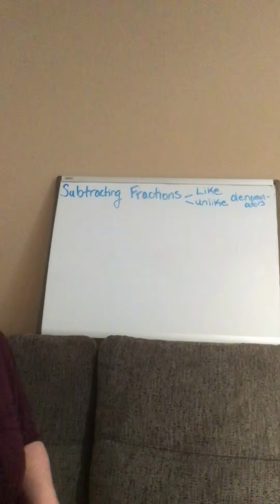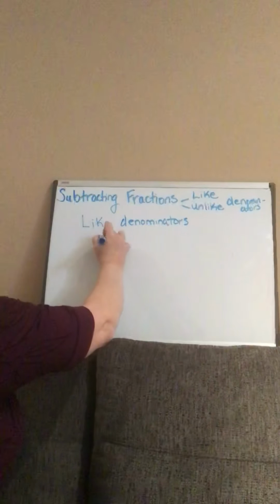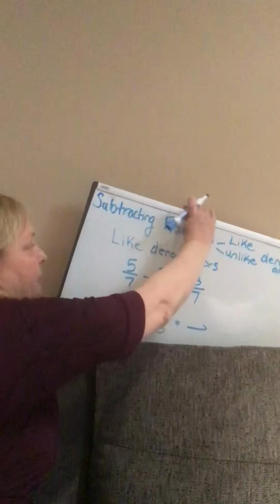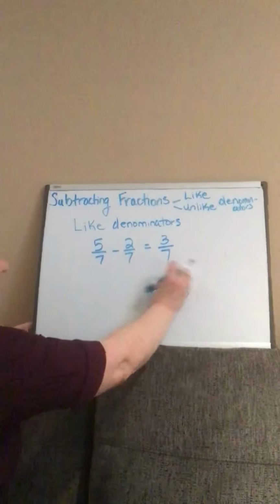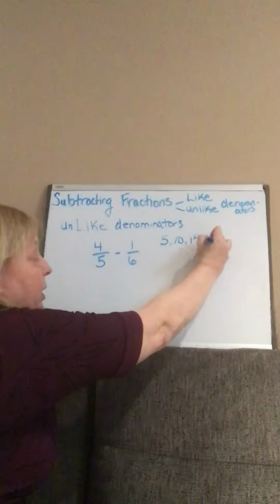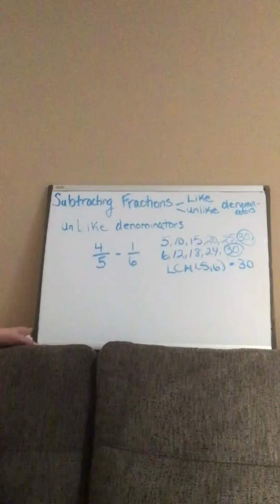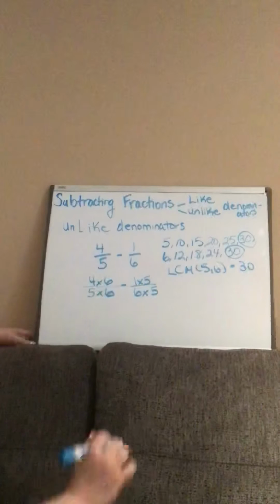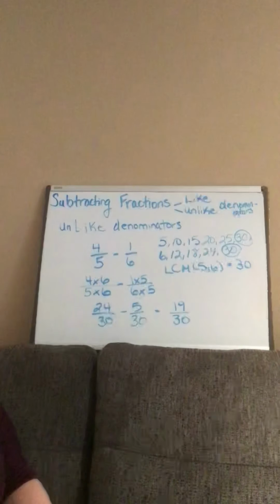Thursday April 9 Math